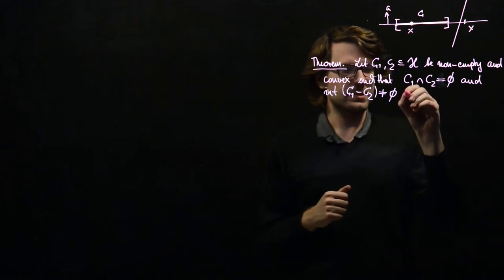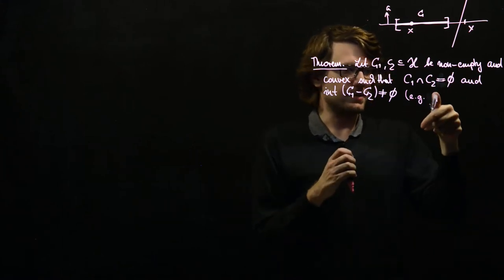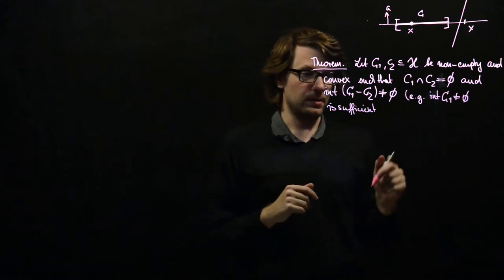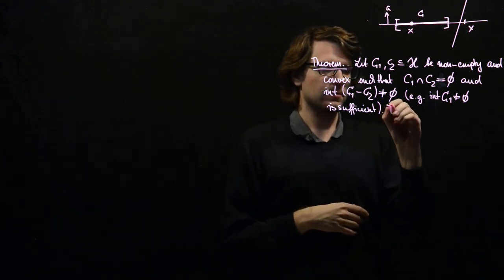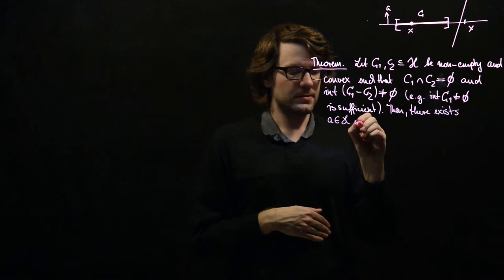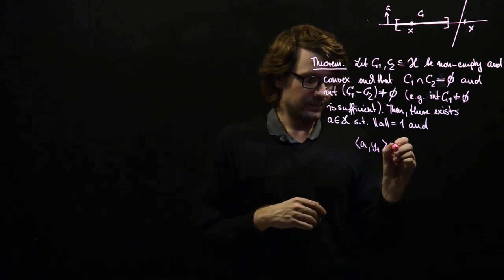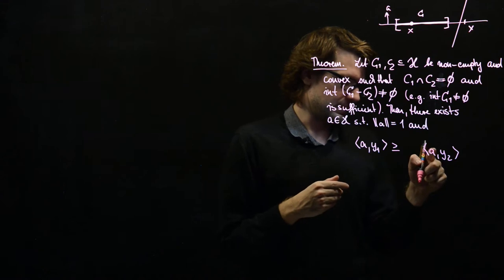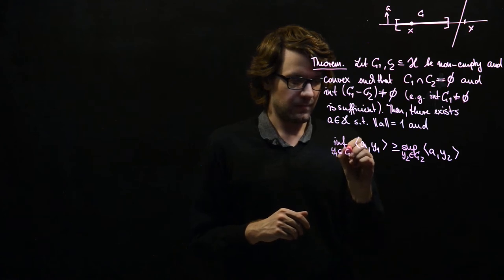Separation IV: Proper separation of two convex sets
The final separation theorem guarantees the existence of a separating hyperplane between two convex sets. It will also guarantee that this hyperplane does not contain both of the sets (i.e., proper separation).